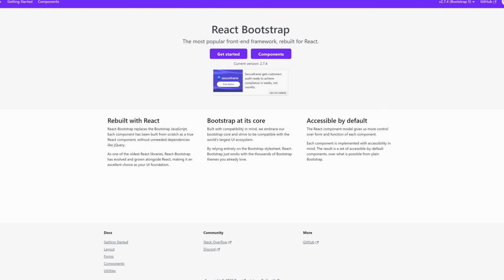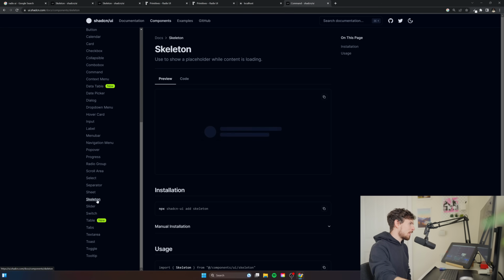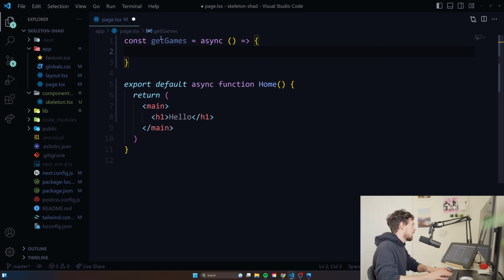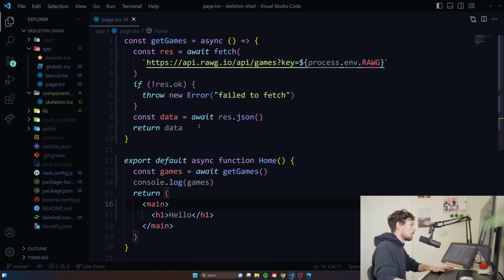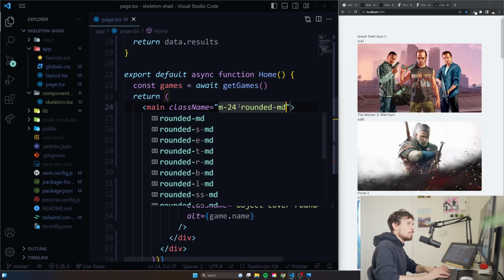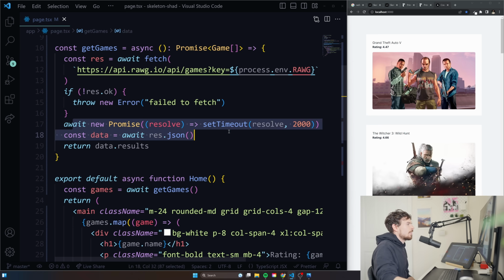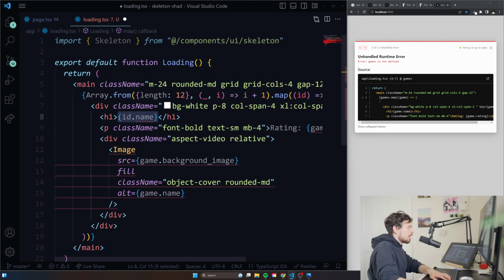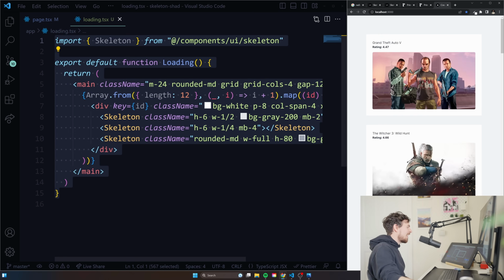This React UI Library is GAME CHANGER!